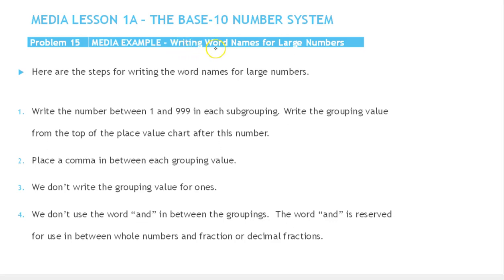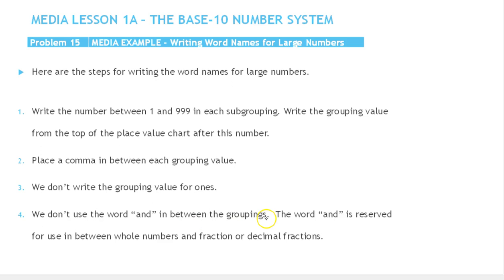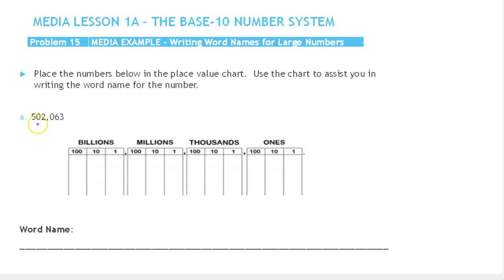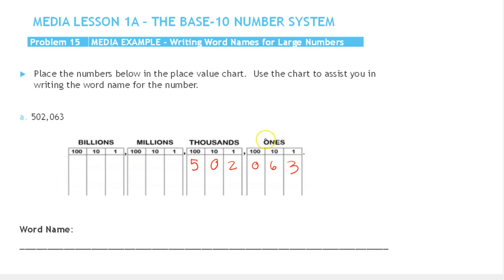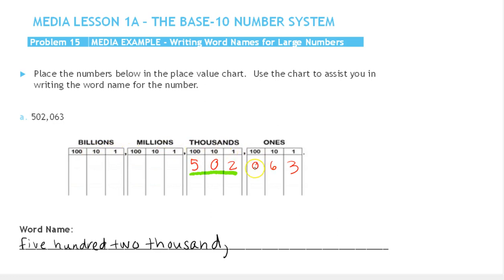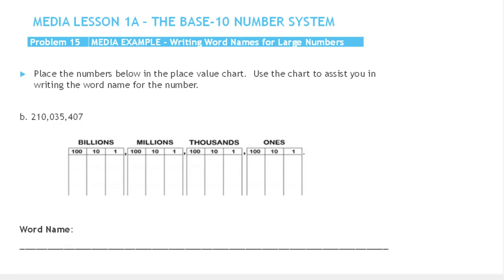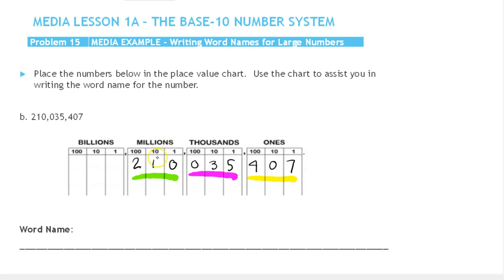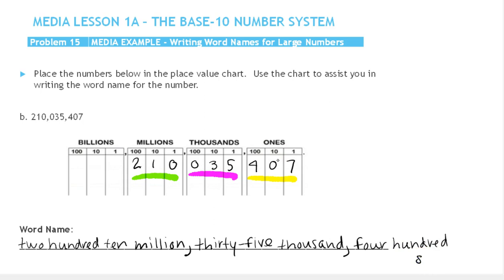NS1 Media Lesson 1A Problem 15